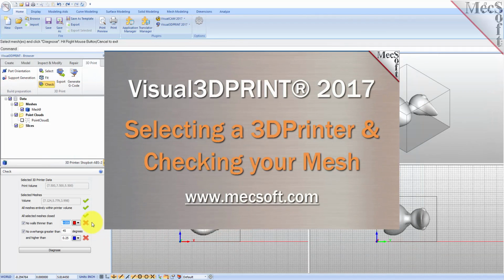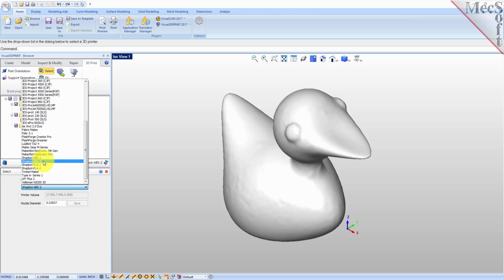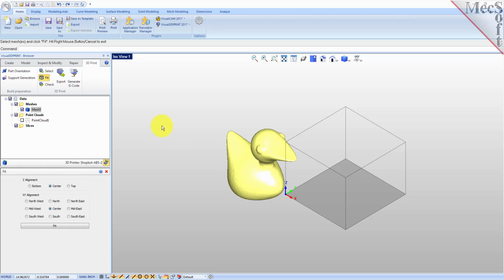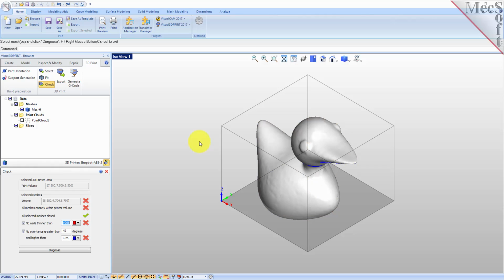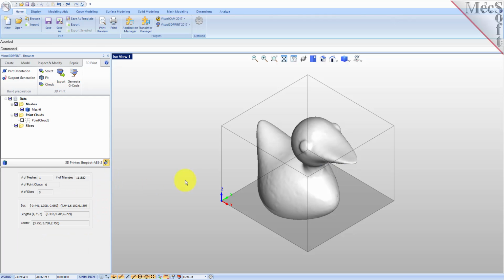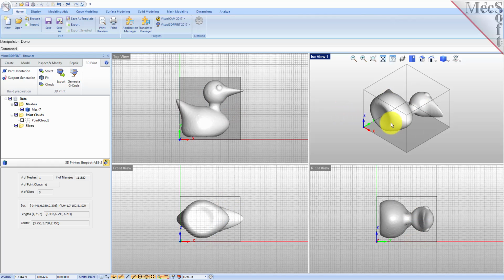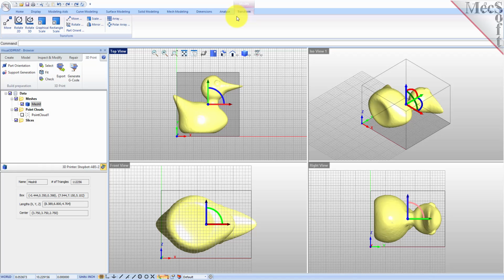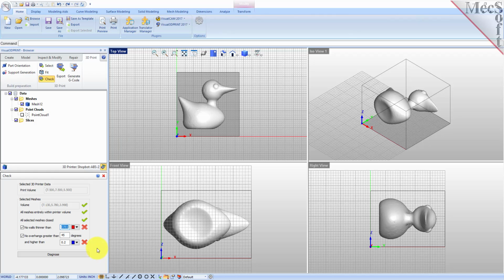Visual3DPRINT 2017: Check & Fit your Mesh to a 3DPrinter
Watch this video to learn how to check and fit your 3D mesh to your 3D Printer using Visual3DPRINT 2017.